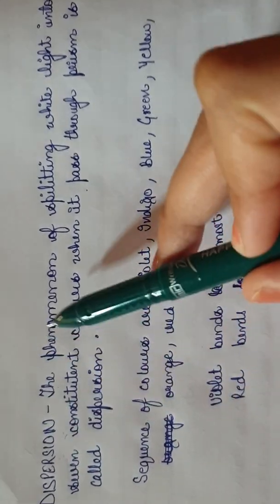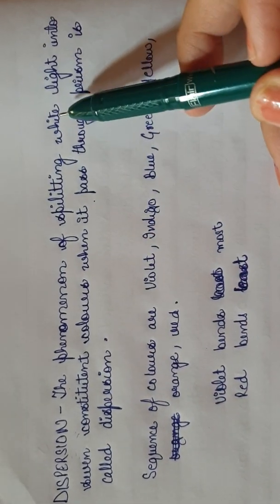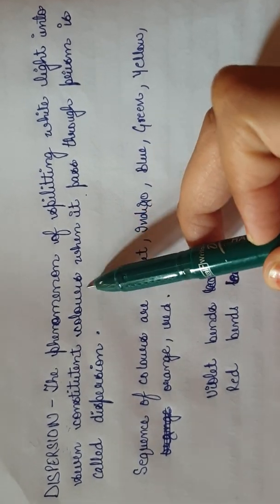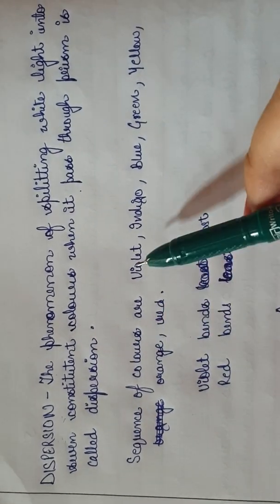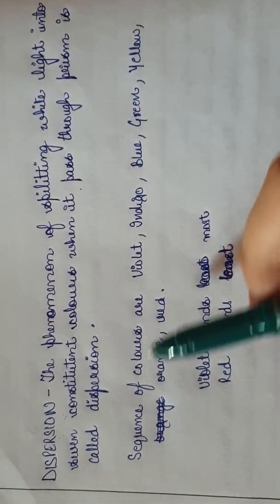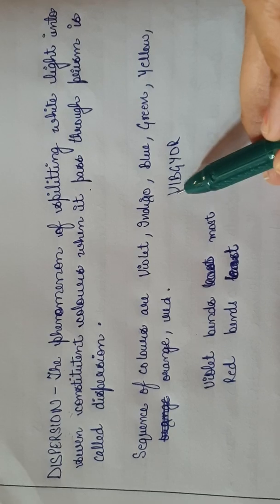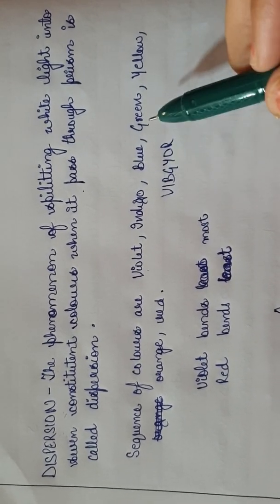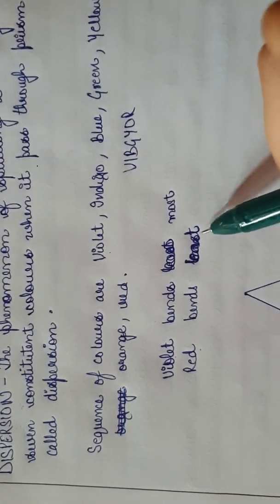Dispersion of light | human eye | dispersion through prism | dispersion of white light into 7 colors